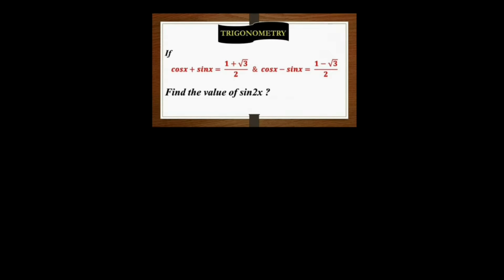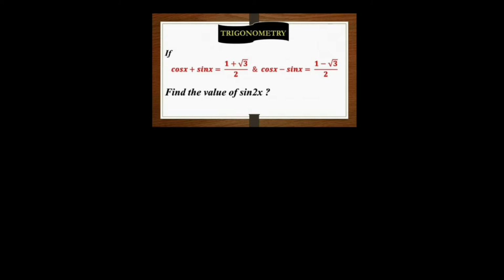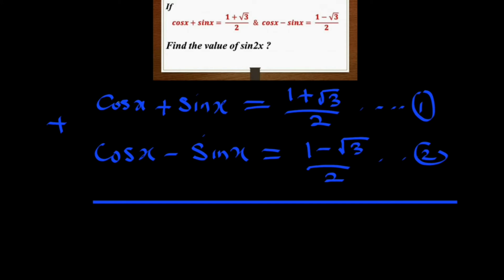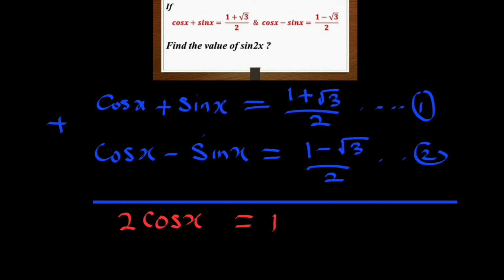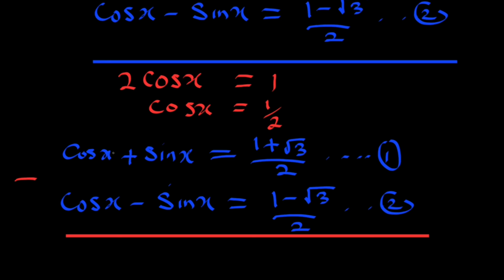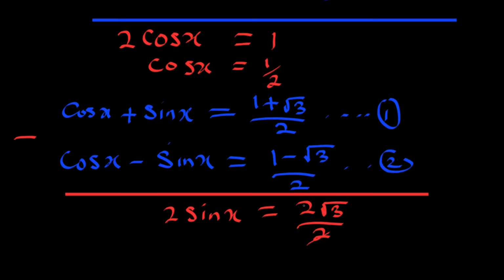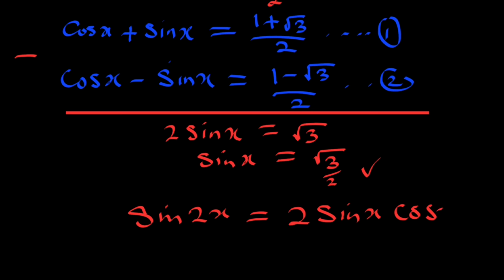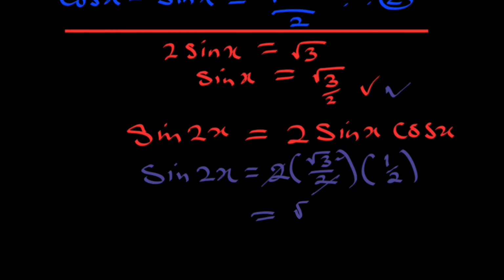Trigonometric Equation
How solve one Trigonometric function From another function